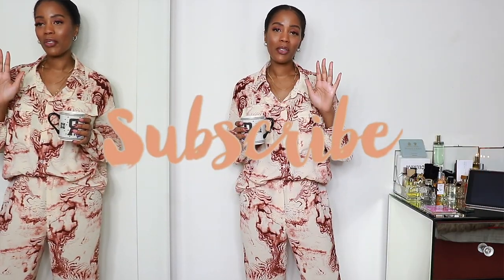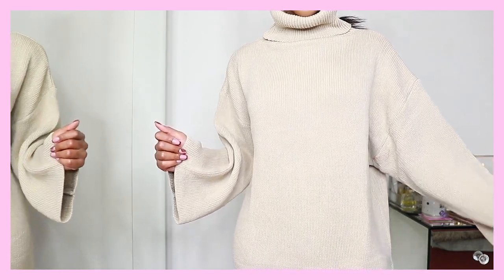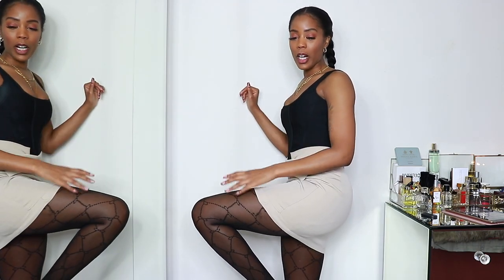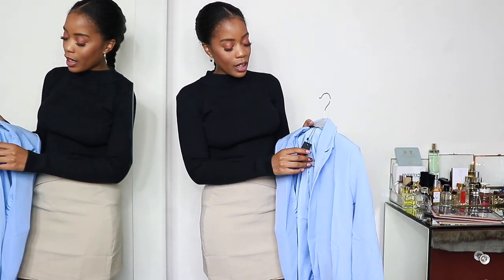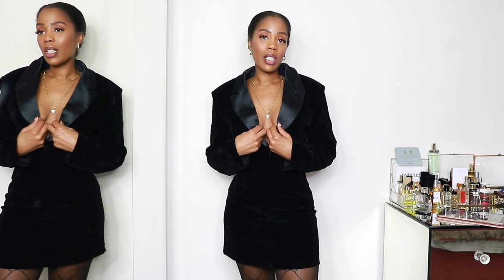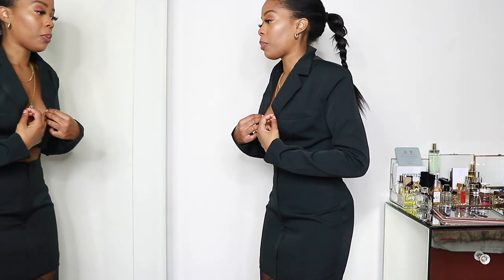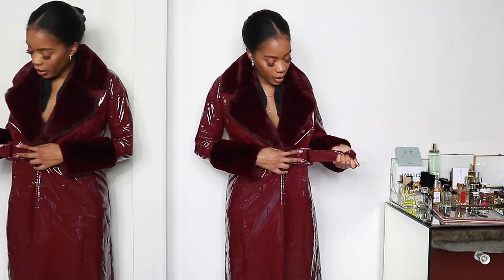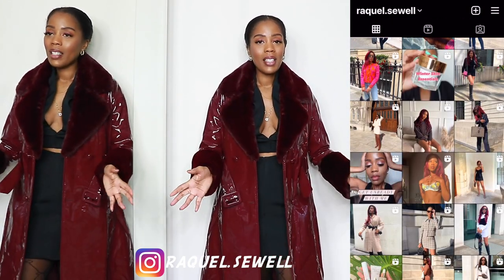MISSPAP HAUL | MISSPAP TRY ON HAUL | AUTUMN WINTER CAPSULE WARDROBE PICKS FOR BLACK FRIDAY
I hope you enjoyed my MISSPAP HAUL | MISSPAP TRY ON HAUL | AUTUMN WINTER CAPSULE WARDROBE PICKS FOR BLACK FRIDAY

**SHOP ALL MY LOOKS HERE** - liketoknow.it/Raquel

Cherryz App - RAQUELSEWELL20
Italo Jewelry - 'SEWELL20'
YesStyle - 'RAQUEL10'
Shein - '15RAQUEL'
FAQ
Laptop I got the one with the least memory & purchased extra storage